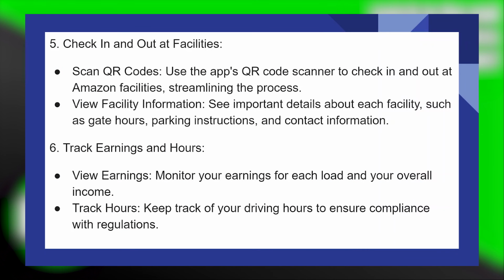HOW TO USE AMAZON RELAY APP FOR DRIVERS 2025! (FULL GUIDE)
Optimize your delivery experience by mastering the Amazon Relay app for drivers in 2025. This comprehensive guide provides a step-by-step tutorial, ensuring you navigate the app seamlessly for efficient and successful deliveries.